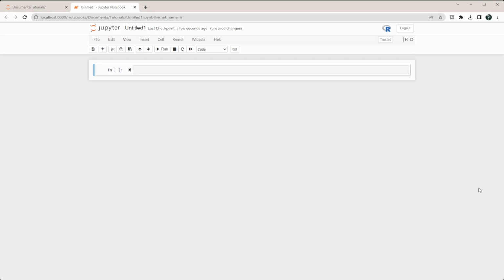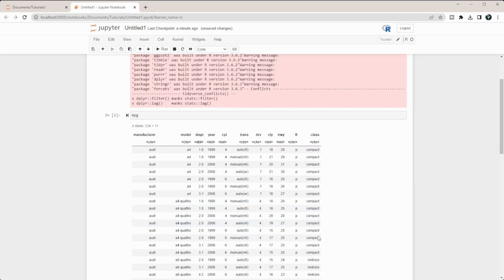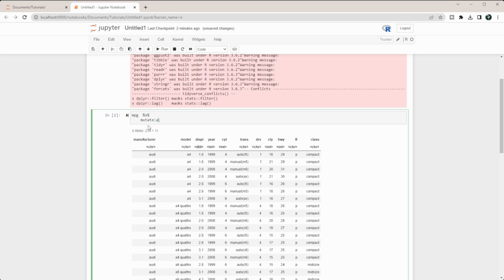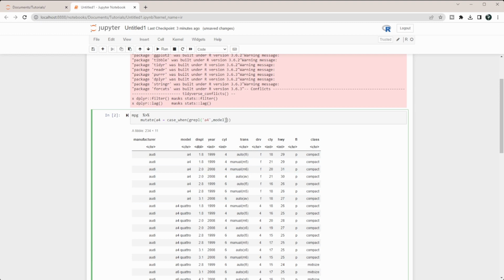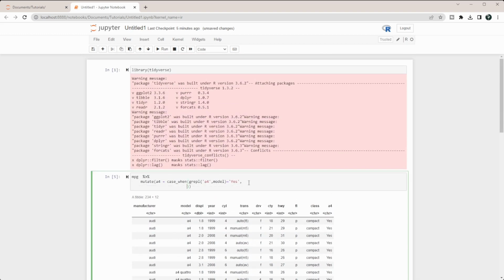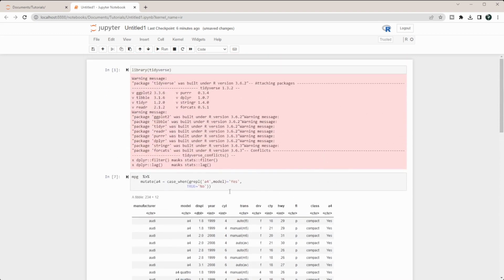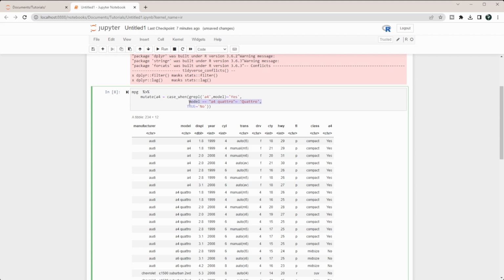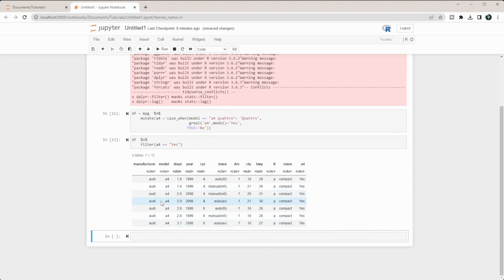How to create a column that categorizes your data in R | R programming tutorial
In this R programming tutorial, I will show you how to use case_when and mutate to categorize your data in R.